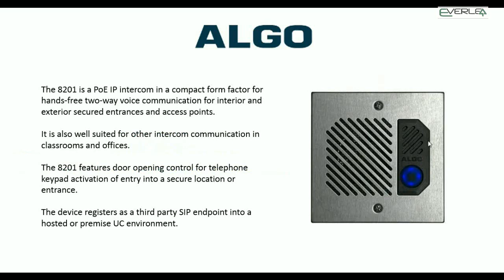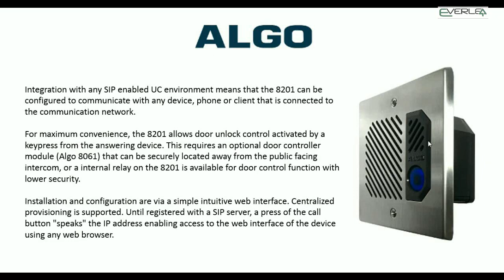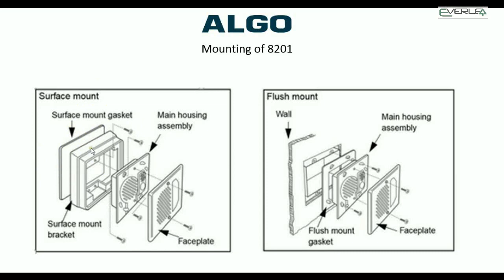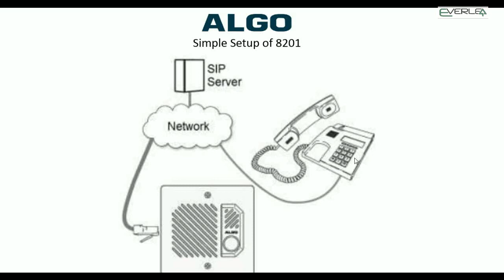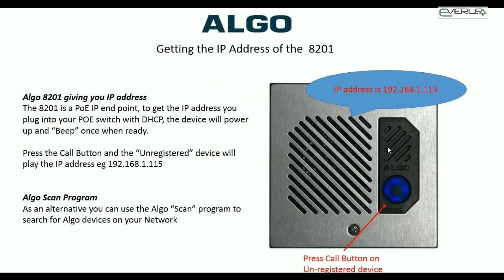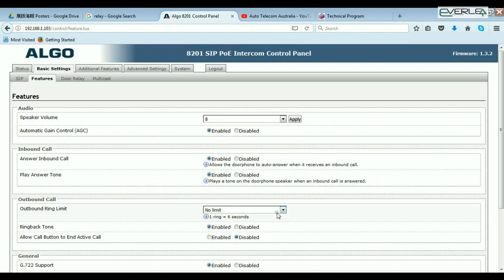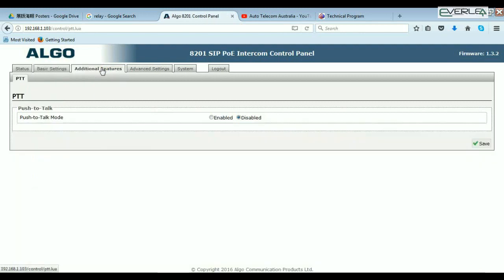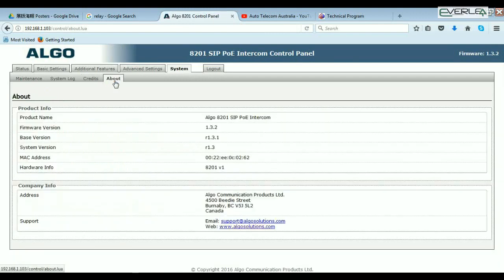8201 Tech Everlea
Algo 8201, Algo, IP Door Phone, Algo IP Intercom, IP Intercom, VoIP DoorPhone, SIP Door Phone, SIp Intercom,